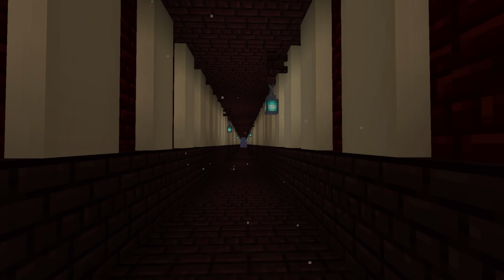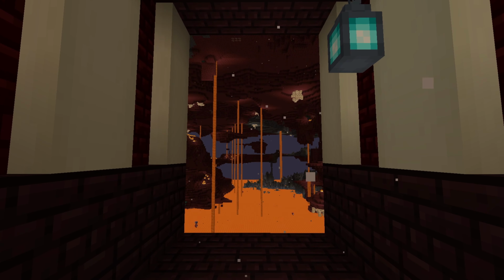Slayer of Withers and Blazes | Totemless, Amplified Hardcore Minecraft Ep. 9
In Episode 9, I spend time fighting some withers, building a gravity block duper and concrete factory (originally by @JustGlotz), free-handed and decorated a blaze farm, and built a 64-furnace super smelter (originally by @ShaydeeJay).

Hey, my name is Lark and welcome to my HCMC world. Yes, that terrain is 100% vanilla generated. and yes I am not using a totem. Journey with me through my HCMC playthrough and first dive on making YouTube Content!

Wanting to learn more? Regular streams on Twitch from my Community SMP Corvus!